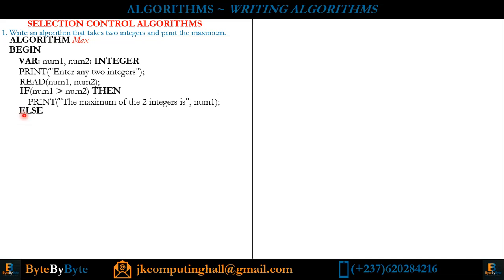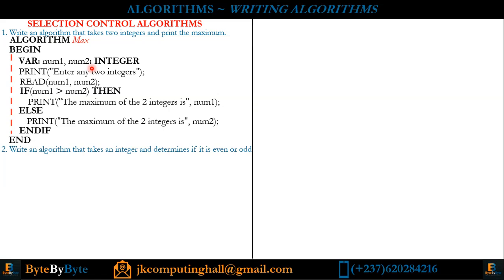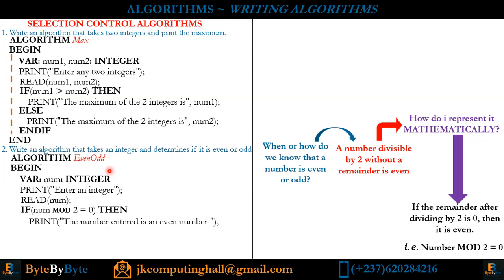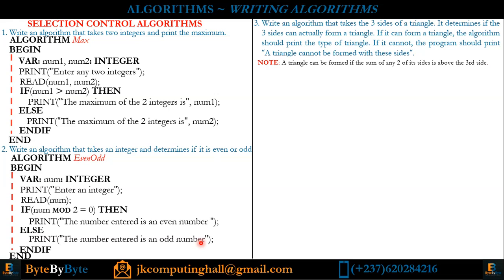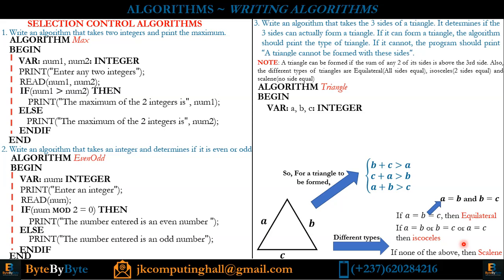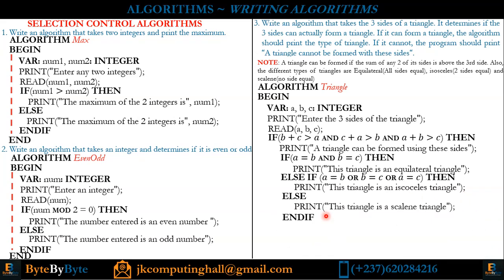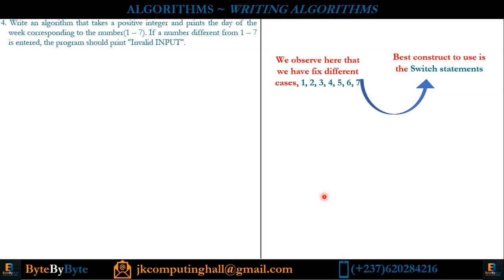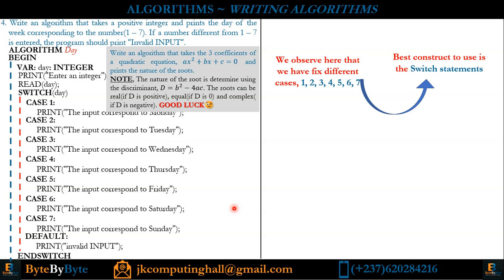ALGORITHMS 08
Lesson 8: Writing Algorithms PART II

Here we write algorithms following the selection control construct